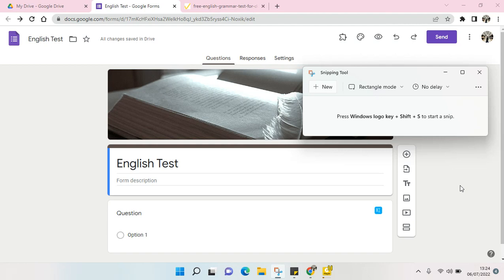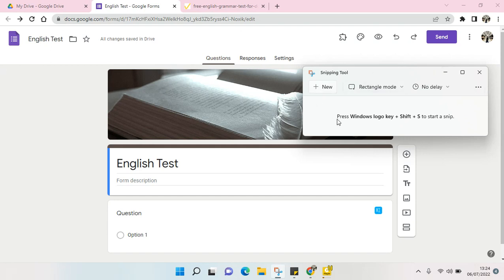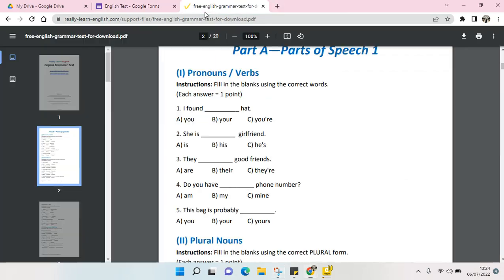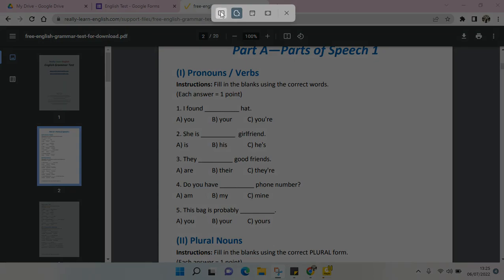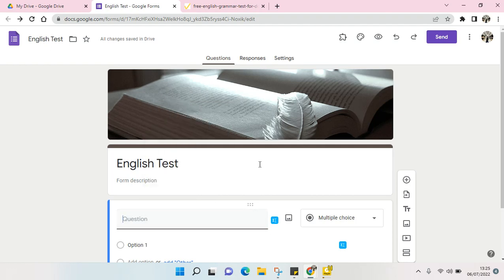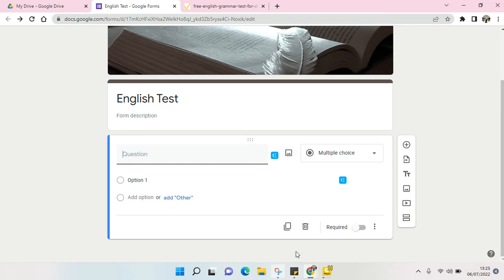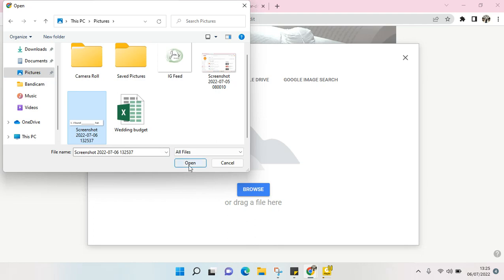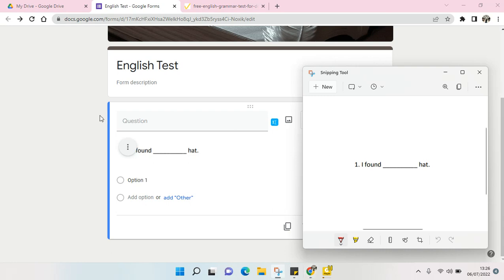How to Use the Snipping Tool on Google Forms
Here is how you can use the Snipping Tool in Windows on Google Forms